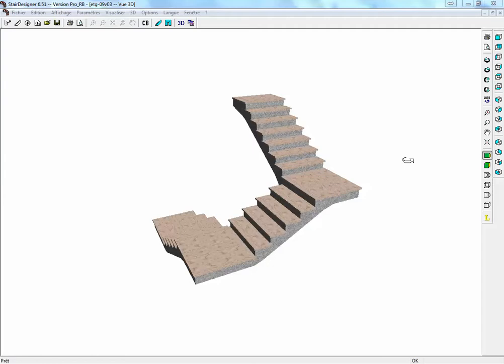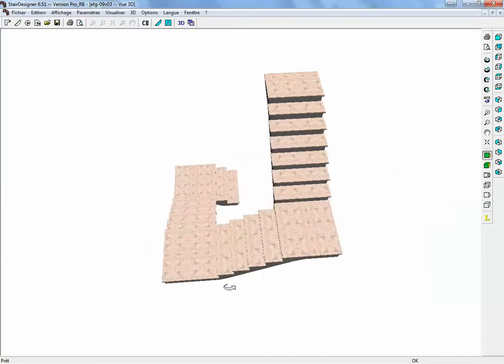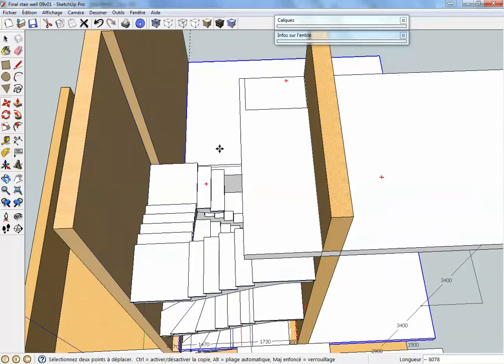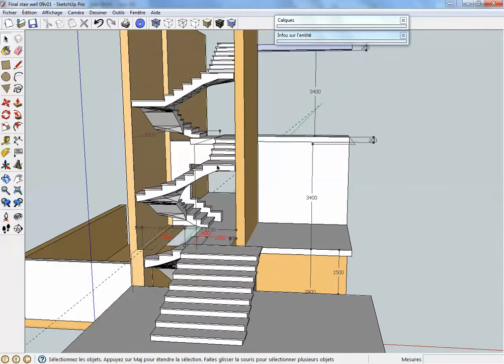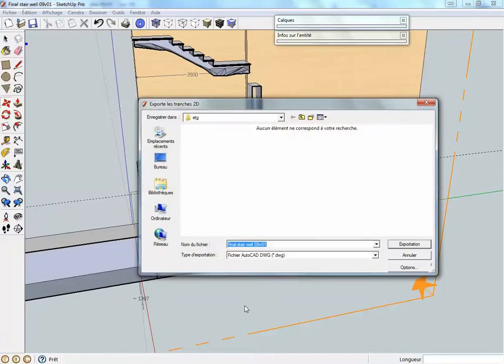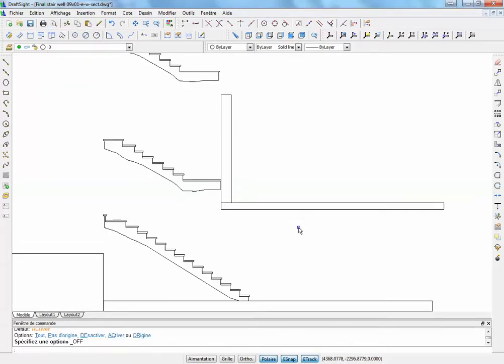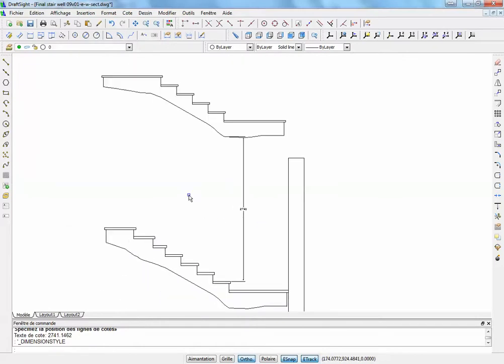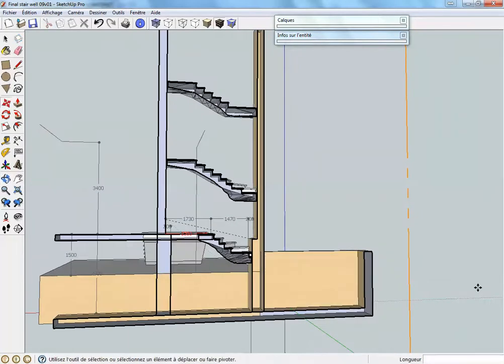Checking headroom in complex stairs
to download StairDesigner for FREE and get started with your project.

Plus expert support, software discounts, great training videos, design templates and lots more.